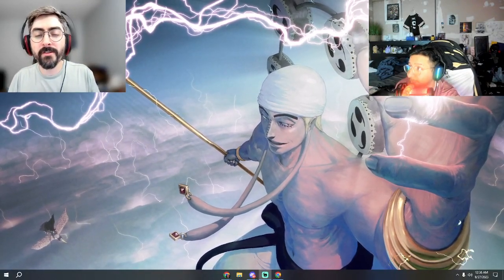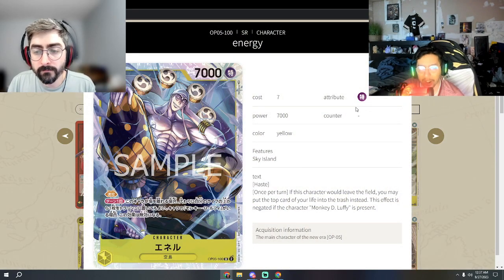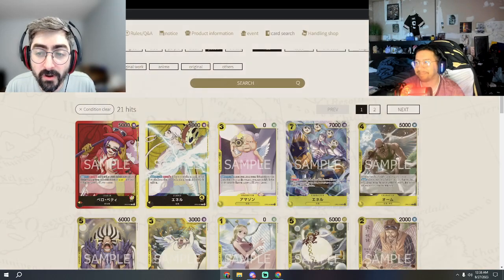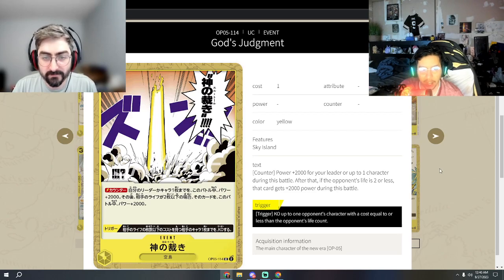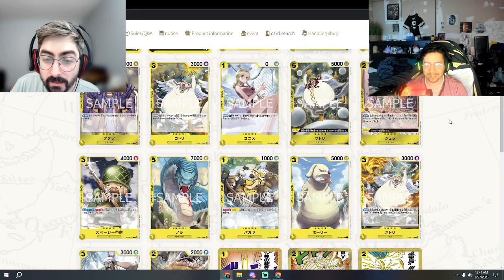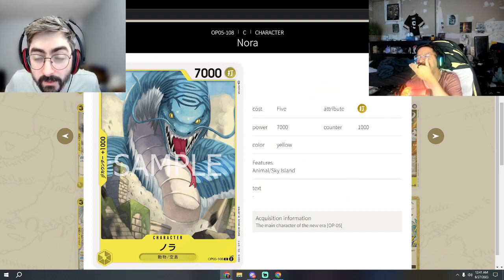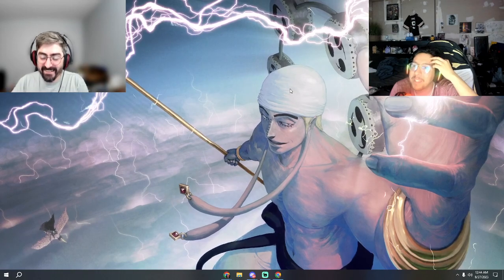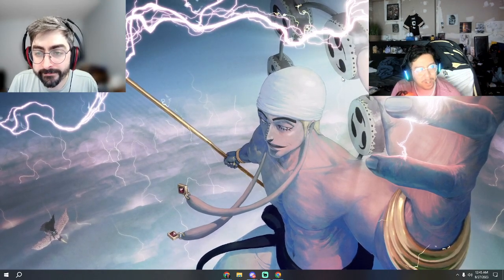One Piece TCG - OP05 Color Review - Yellow!!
Hello everyone and welcome back to another Good Game Nation video where we bring you everything TCG. WE ARE BACK with another One Piece TCG video and we have some news for you!! OP05 is arriving now and we are looking into each color and how we think it'll do in the upcoming meta!